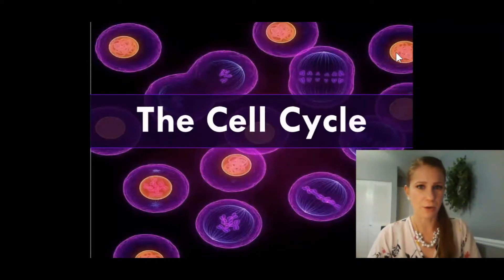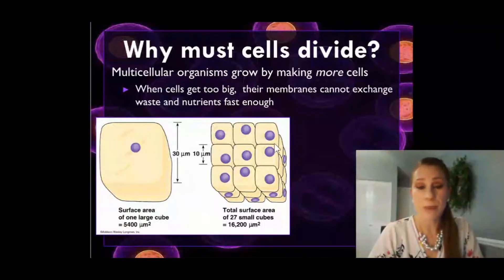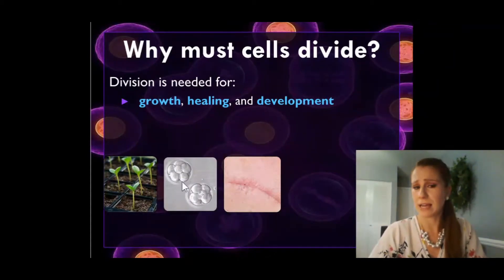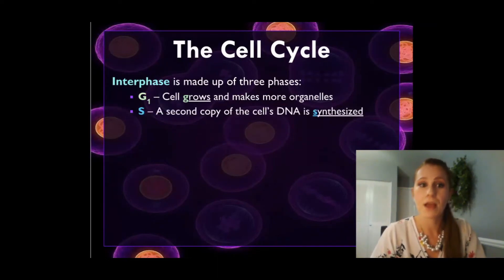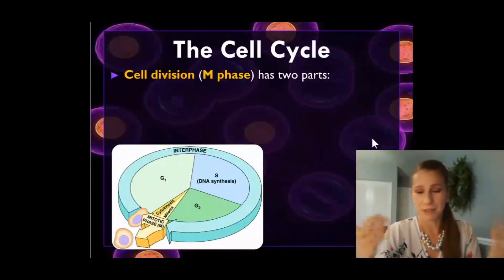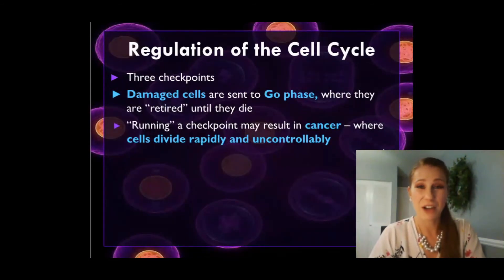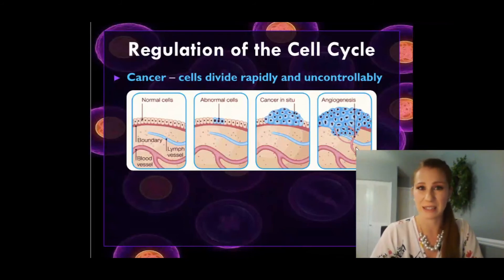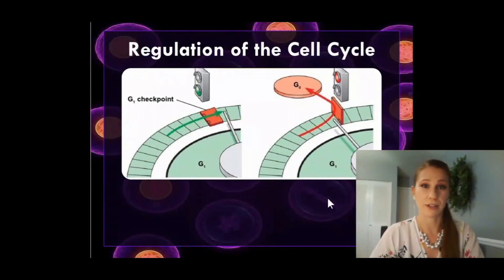The Cell Cycle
In this episode, we talk about why we aren't one giant cell, and how eukaryotic cells go through the process of cell division.